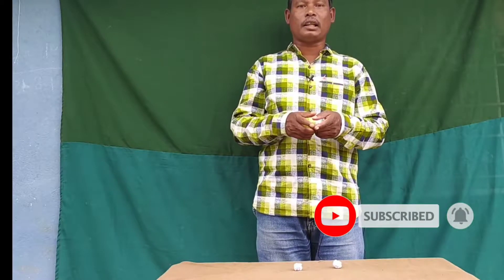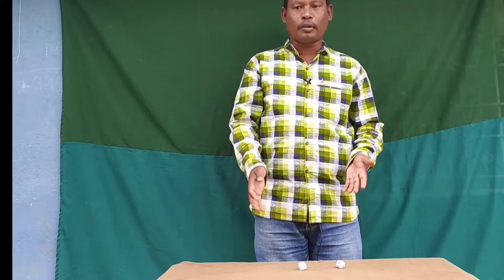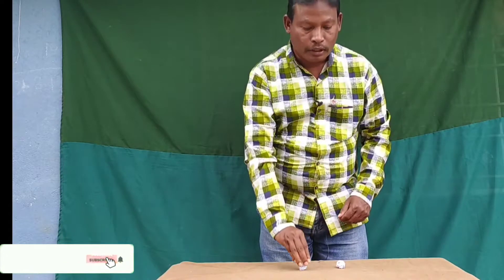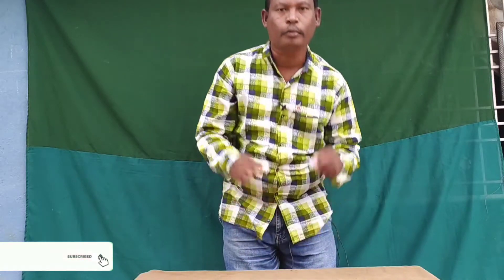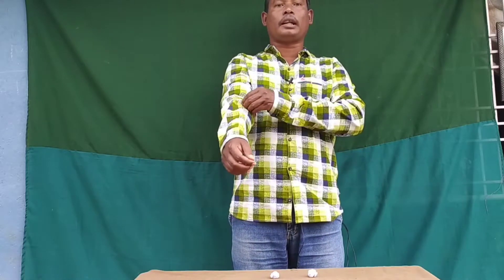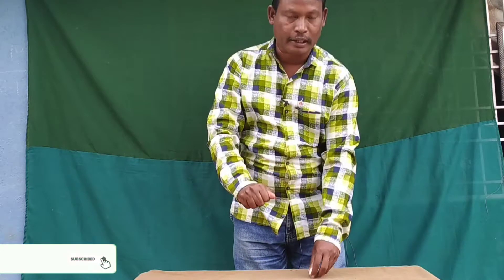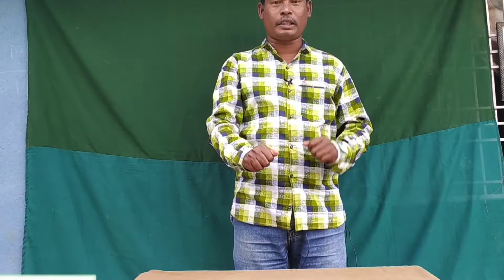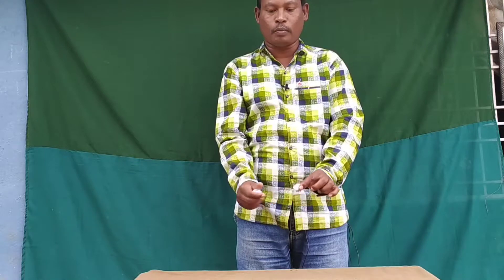Telugu simple paper magic trick revealed in Telugu/Telugu లో paper మ్యాజిక్ తెలుసుకుందాం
Telugu simple magic trick revealed in Telugu/Telugu లో paper మ్యాజిక్ తెలుసుకుందాం    Link

my channel name is "teluguPNR magic" channel

please support my "teluguPNR magic" channel

In this video you can see a simple magic trick with paper magic trick that everyone can do at their or school and anywhere

హాయ్ ఫ్రెండ్స్ నా పేరు నాగేష్ నేను కొత్తగా యూట్యూబ్ ఛానల్ ప్రారంభించాను నా చానల్ పేరు"teluguPNR magic " నా ఛానల్ లో మ్యాజిక్ వీడియోస్ ఫన్నీ వీడియోస్ జోక్స్ వీడియోస్ వాల్ గా వీడియోస్ వాటర్ ఫాల్స్ వీడియోస్ కుకింగ్ వీడియోస్ మ్యాథ్స్ ట్రిక్స్ వీడియోస్ మొదలైనవి ఉంటాయి ఫ్రెండ్స్ థాంక్యూ ఫ్రెండ్స్